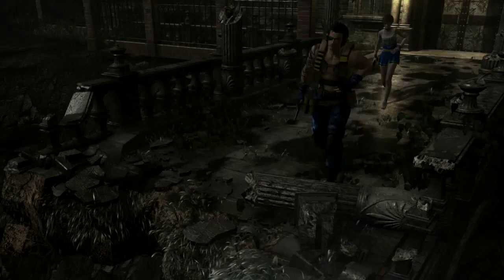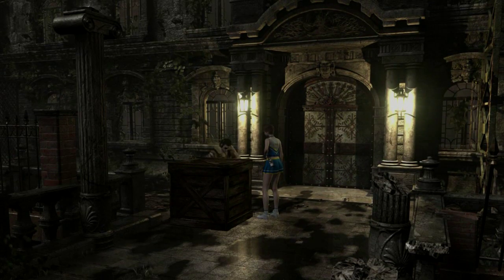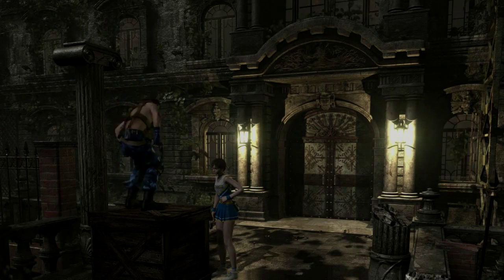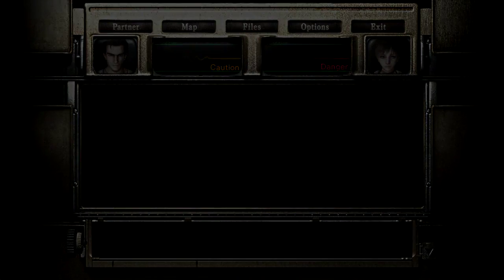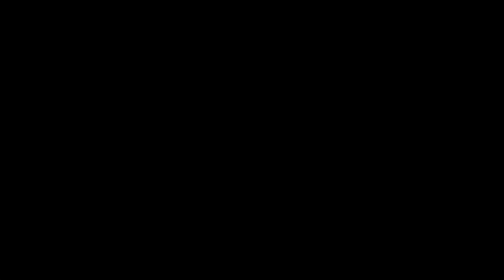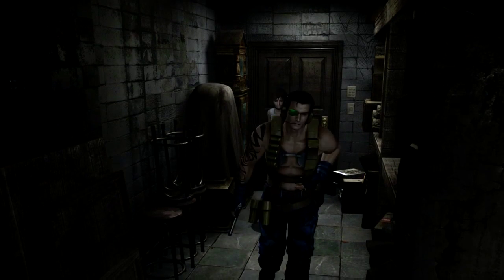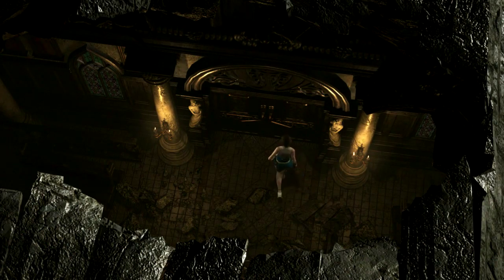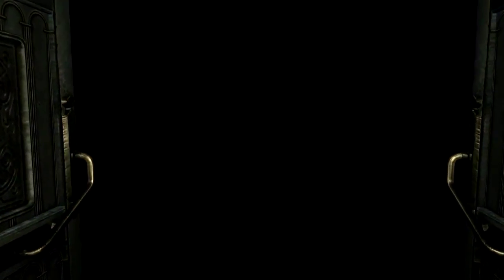Resident Evil 0 HD remake | pc walkthrough | part 9 "Giant Bat"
Boss time!

What is Resident Evil 0 HD Remake

Be prepared to relive the first nightmare in Resident Evil 0, a remastered version of the popular prequel to the original Resident Evil game. This remastered version takes the fear-inducing atmosphere from the original 2002 release and transforms it with stunning new HD visuals, improved sound, widescreen support and an optional modernized control system and more. It’s the best way to experience the story of what really happened before the iconic mansion incident that was the catalyst for the entire Resident Evil saga.

The story of Resident Evil 0 takes players back to 1998. Reports have been mounting about unusual murders on the outskirts of Raccoon City. The city’s Special Forces division, S.T.A.R.S., sends their Bravo Team - including rookie cop member Rebecca Chambers - to investigate. On route, the team’s helicopter suffers engine trouble and is forced to make a crash landing, where they find an overturned prisoner transport vehicle. Splitting up to search the area, Rebecca discovers the Ecliptic Express, a train stopped dead on the tracks. Inside, she meets death row convict and ex-Navy lieutenant Billy Coen. Throughout the game, you will take control of both Rebecca and Billy, at times switching between both characters in order to proceed. Learning the advantages of each character is the key to solving puzzles and surviving the nightmares that lie ahead.
Features

    Return to the series origins – Discover the truth behind what led to the horrors at the Mansion in Resident Evil in this fan-favorite and popular prequel title to the series.
    Completely enhanced visuals – New high-resolution textures have been created from scratch, including 1080p support on next-gen consoles, while still preserving the classic appearance of the original release.
    Fully remastered sound effects – 5.1 surround support provides a more experiential gaming atmosphere that best matches players’ listening environments.
    Experience the horror in the classic 4:3 ratio or newly added 16:9 widescreen mode.
    Play with the classic control scheme, or enjoy a new alternative scheme where the character moves in the direction of an analogue stick.
    Fan-favorite Resident Evil characters – Rookie S.T.A.R.S. member Rebecca Chambers and wanted criminal Billy Coen combine skills and buddy up to survive the undead and infected nightmares that await them.
    Wesker Mode - After completing the main storyline, you will be able to take control of series antagonist Albert Wesker, and use his superhuman abilities to power through the missions.

If you liked this video, please check out some of my other. I play all kinds of games, old and new, you might enjoy my other content.